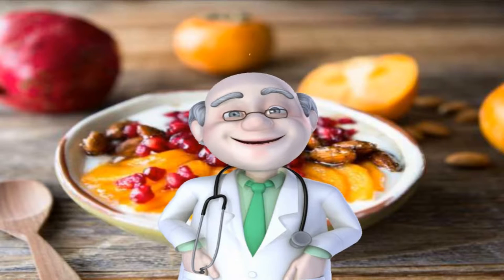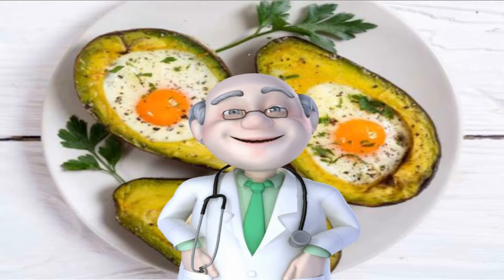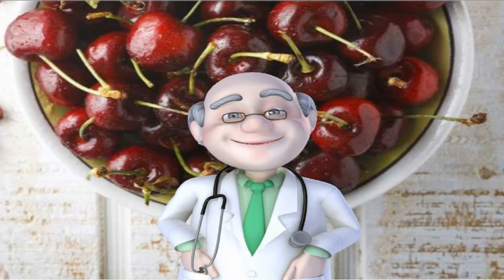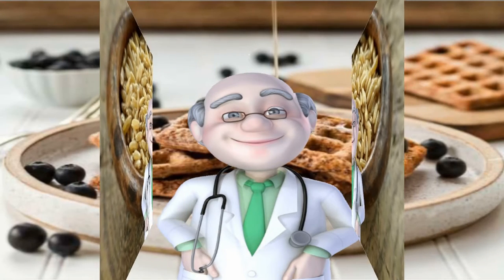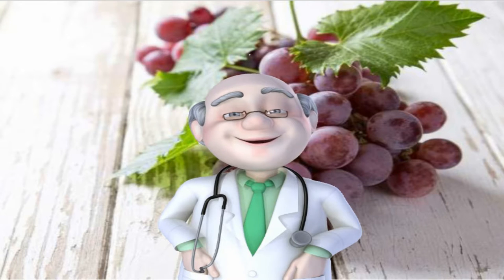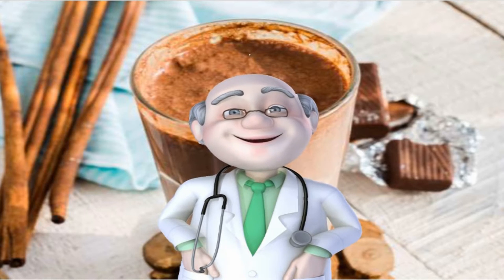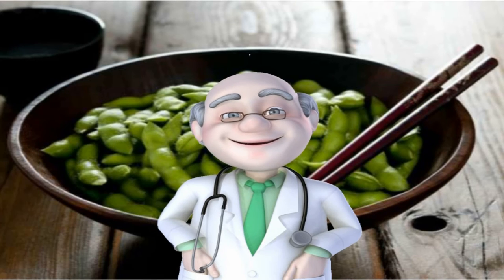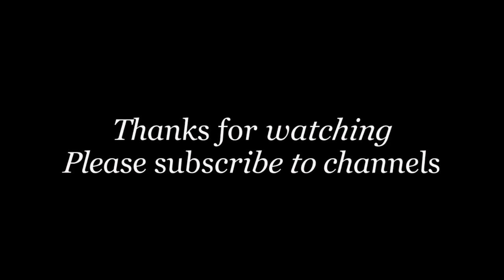Boost Your 40 Foods That Shrink Your Belly With These Tips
40 Foods That Shrink Your Belly
It’s never too late to get your body back in shape—especially when your local supermarket has plenty of foods for weight loss that burn belly fat.
As you age, fat starts accumulating around your midsection, which is especially dangerous because it can be an indicator of heart disease, obesity, and diabetes.
To help you banish belly fat for good, we’ve compiled 40 best foods for weight loss that can shrink your gut. And for more, be sure to check out 40 Best-Ever Fat-Burning Foods.